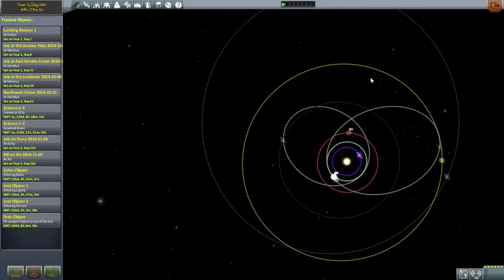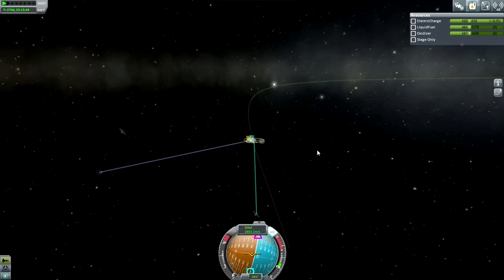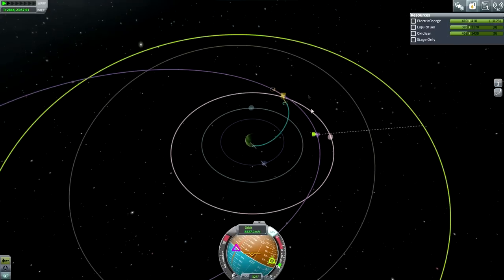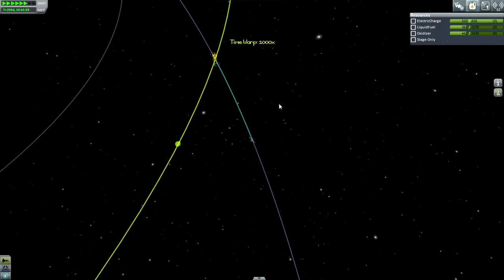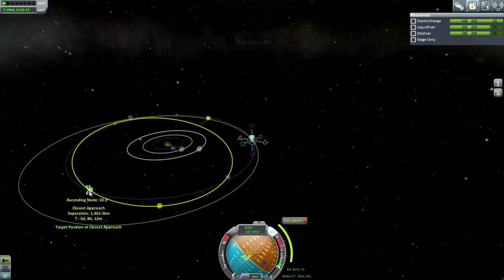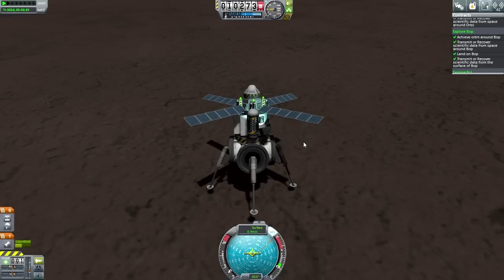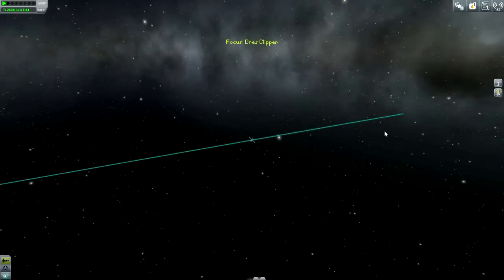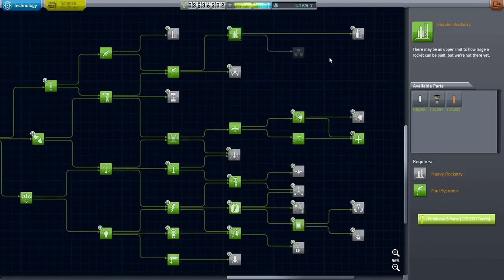Kerbal Space Program (0.25 Stock Career) - Hard Times 12 - Outer Planet Probes Part 3 (re-up)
I send probes to Eeloo, Jool, and Dres in the hope of getting some much-needed science.